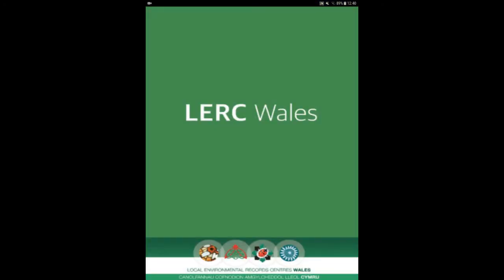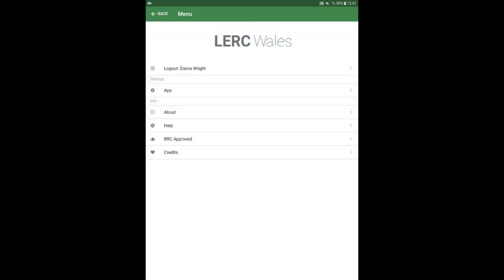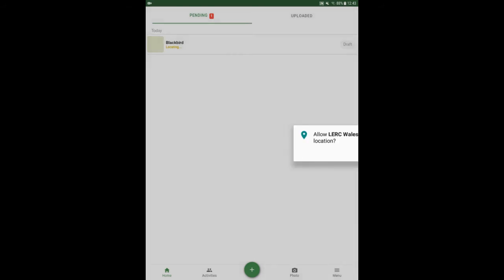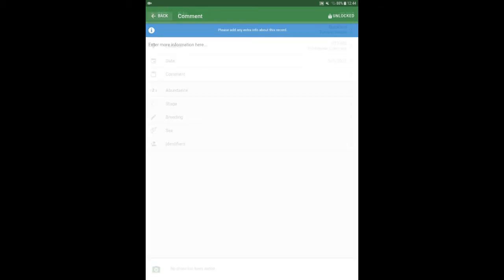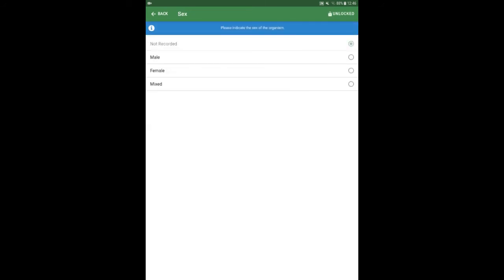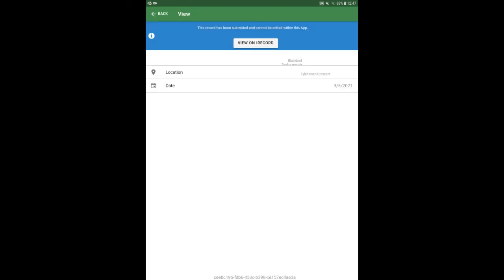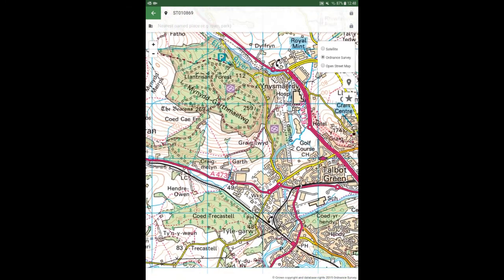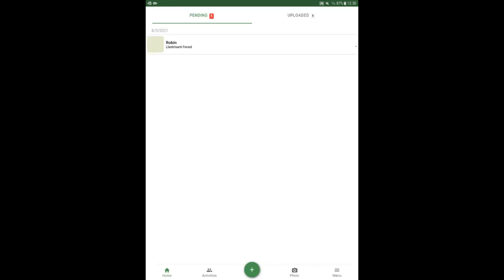A brief introduction to the LERC Wales App